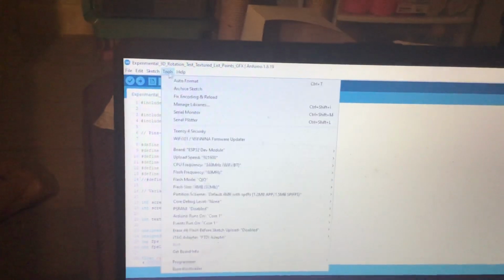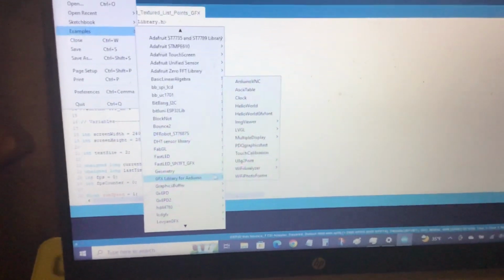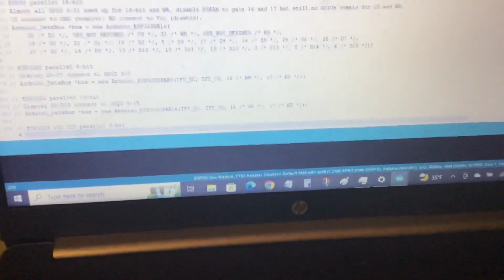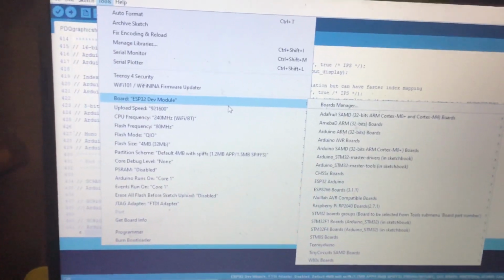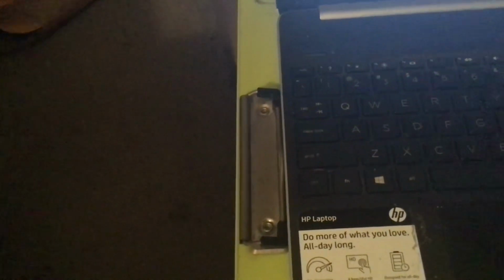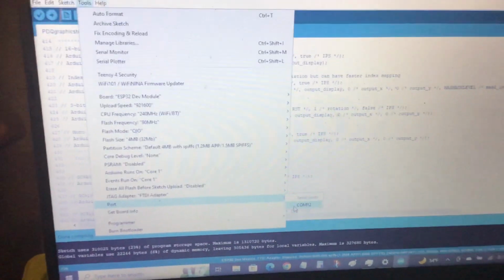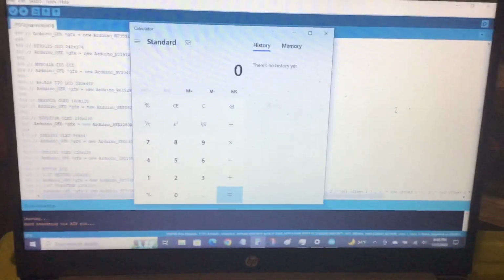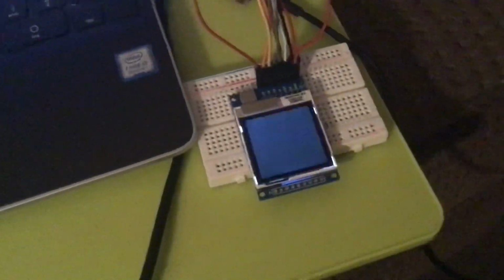(Updated) How to use 1.6 inch SSD1283A TFT LCD in Arduino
In this video I show how to use the 1.6 inch 130x130 pixel tft lcd display module. This display uses the SSD1283A driver, and it can be used with arduino or esp32.

This is an update to my original video.

Wiring:

Interface: 5110 interface, Hardware SPI.

Arduino Uno - Display
3.3v - VCC
GND - GND
2 (any pin) - CS
4 (any pin) - RST
3 (any pin) - A0/DC
11 - SDA/MOSI
13 - SCK
3.3v - LED (Backlight, off by default.)

ESP32 - Display
3.3v - VCC
GND - GND
25 (any pin) - CS
27 (any pin) - RST
26 (any pin) - A0/DC
23 - SDA/MOSI
18 - SCK
3.3v - LED (Backlight, off by default.)